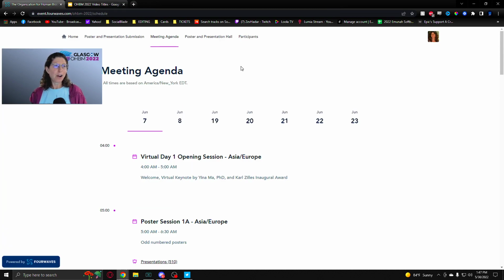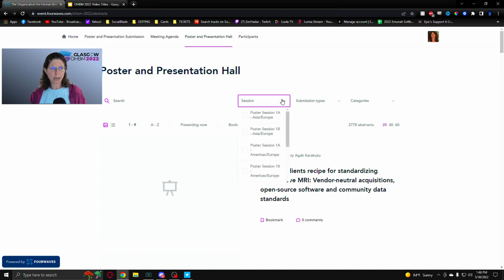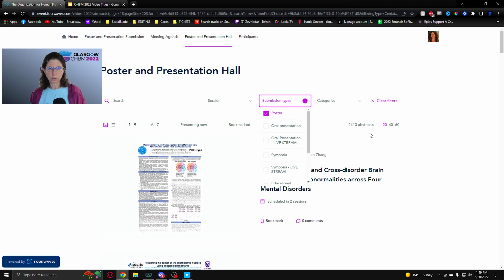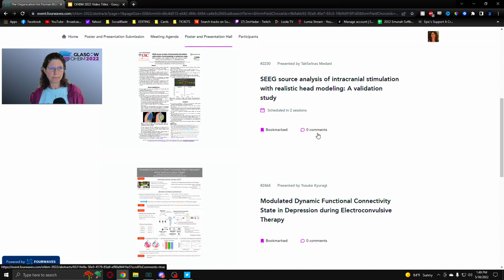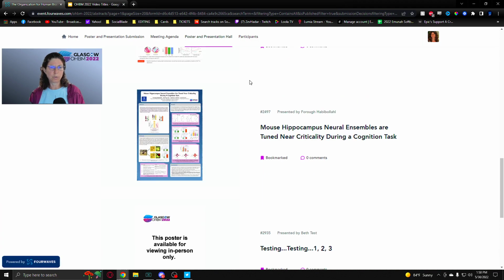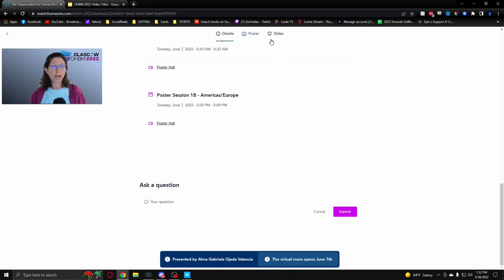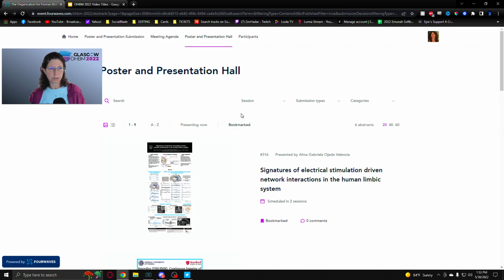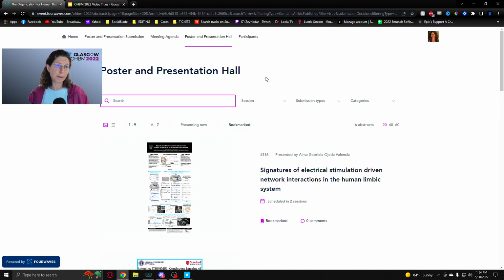OHBM 2022 Virtual Platform Walk Through - Content Search and Author Interaction